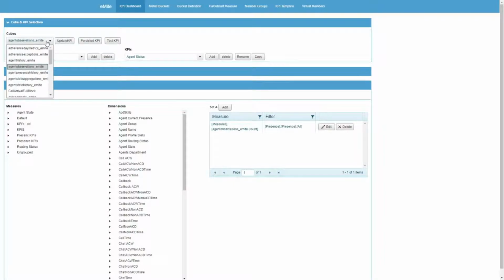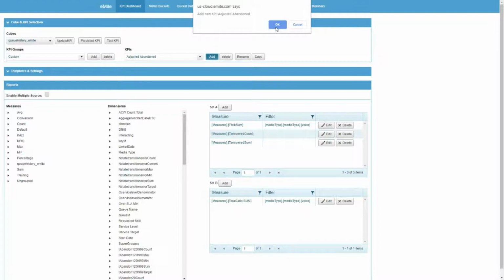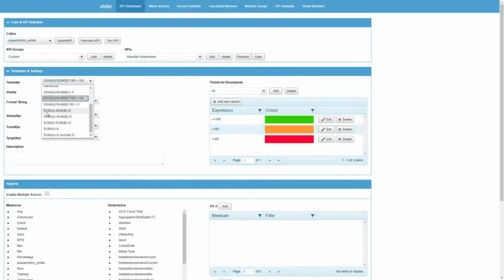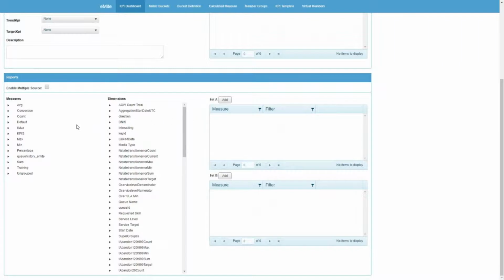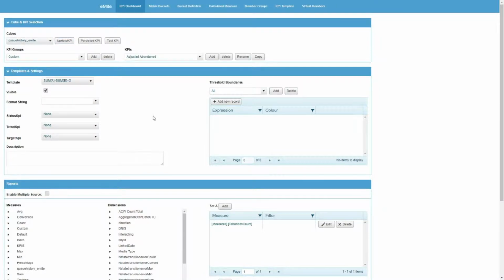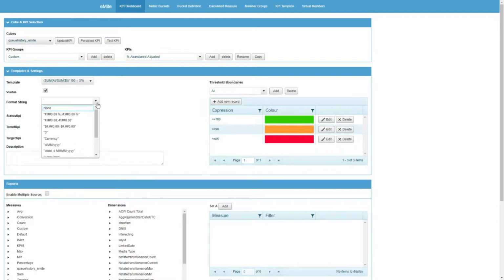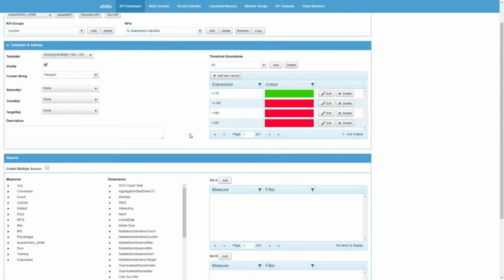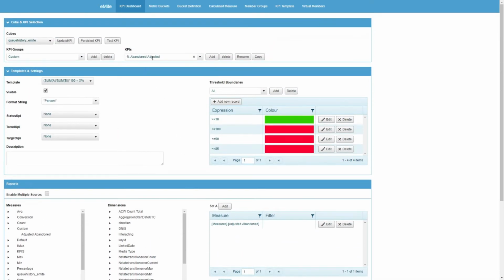eMite Training Video - How to Create a Custom KPI